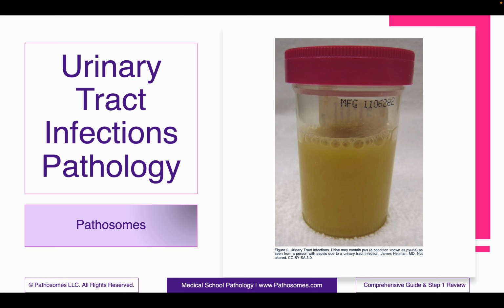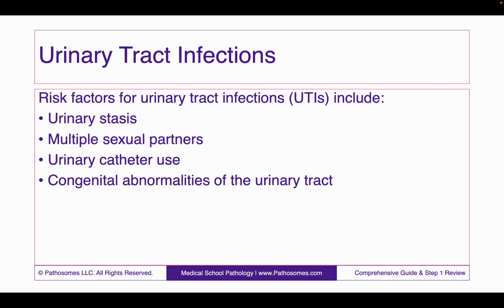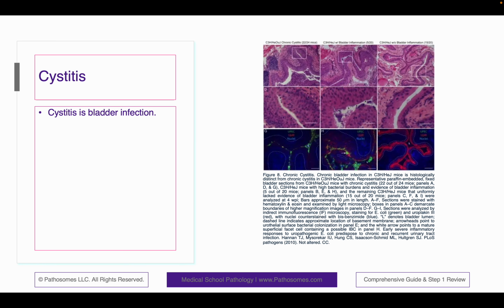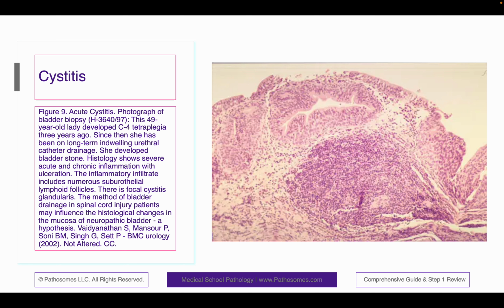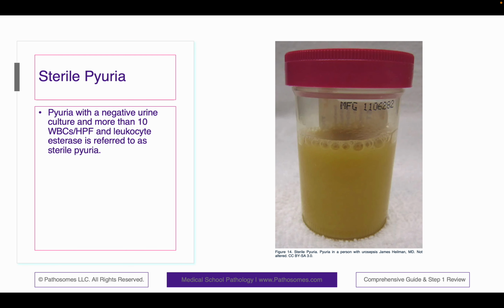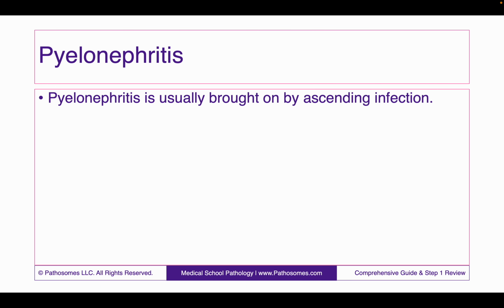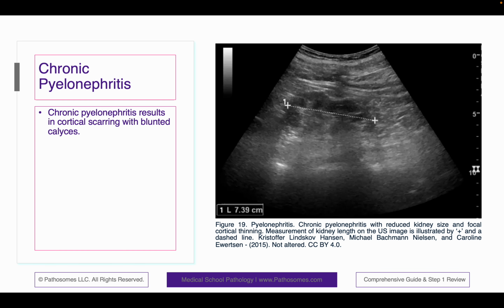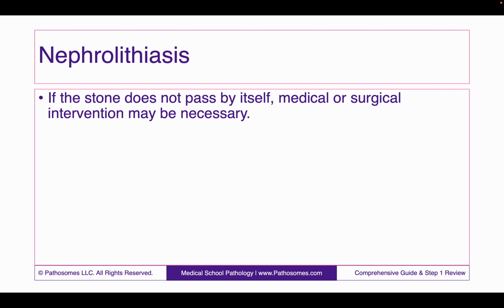Urinary Tract Infections Pathology | Comprehensive Guide & Step 1 Review | Pathology Step 1 USMLE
This video provides a comprehensive guide to Urinary Tract Infections (UTIs) Pathology, essential for medical students and USMLE Step 1 review.

It covers various types of UTIs, including Cystitis (bladder infection), Sterile Pyuria, Urethritis, Pyelonephritis (kidney infection), Chronic Pyelonephritis, and Nephrolithiasis (kidney stones).

Learn about:

Common causes like E. coli (1:05, 5:44, 11:05)
Risk factors such as urinary stasis and catheter use (2:11)
Clinical presentation and laboratory findings for conditions like cystitis (4:50) and pyelonephritis (10:47)
Key diagnostic indicators, including white blood cells in urine (2:35, 4:06) and positive leukocyte esterase (5:24)
Important buzzwords like "thyroidization of the kidney" in chronic pyelonephritis (12:59)
Imaging and histology findings for various UTI pathologies.

This video is an excellent resource for understanding the pathology of UTIs for your medical studies.